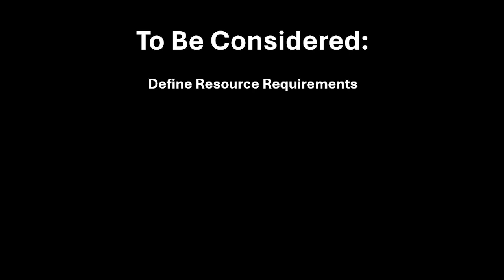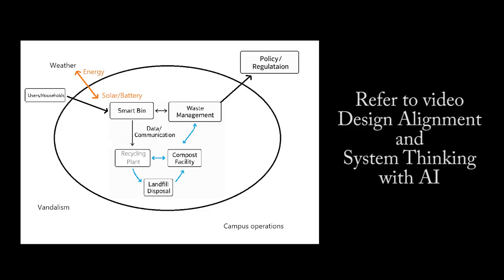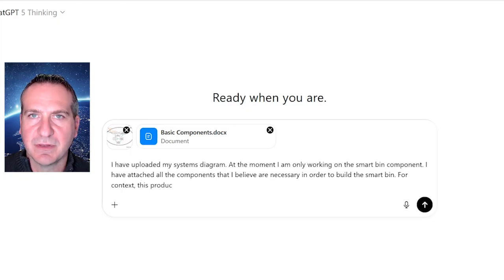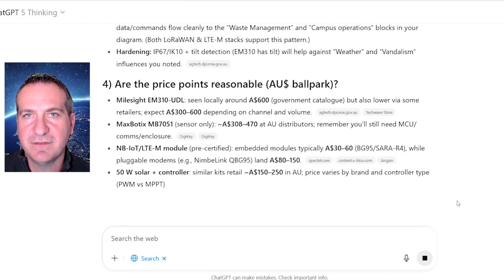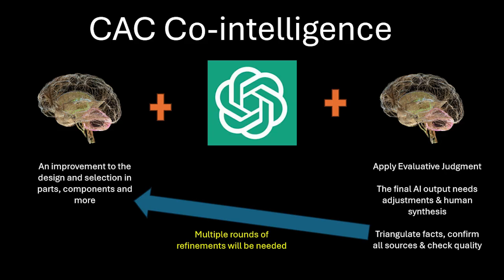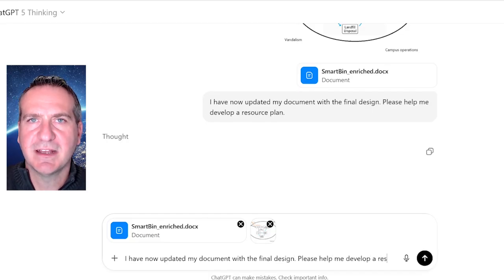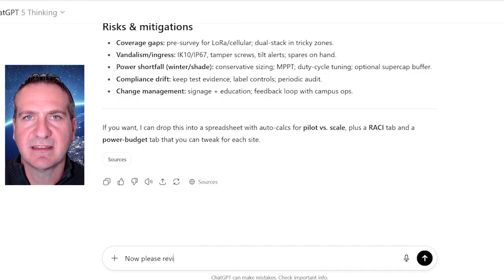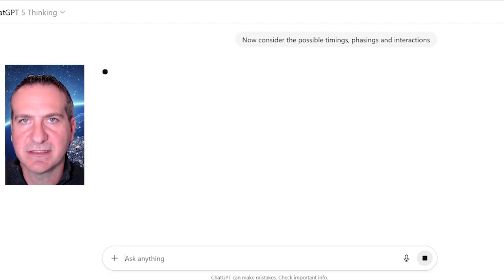AI for Project Work - Resource Allocation with ChatGPT - PAIIF Designing Stage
This video provides an overview of the Project-work Artificial Intelligence Integration Framework (PAIIF) with a focus on Resource Allocation: Use AI to analyze data to recommend the optimal allocation of physical resources required for the project, such as materials, components, fixtures, and equipment, including sustainable and ethically sourced resources. To accomplish this, we apply ai.

This sits within the Designing Stage of the PAIIF Framework. We use chatgpt5 to explore examples and approaches.

Contents:
0:00 Introduction
1:05 Consider the system diagram
1:32 Resource Analysis
4:00 Clarifications
4:19 Refinements
4:50 Trade-offs and dependencies
5:28 What-if analysis
5:47 Timing, phasing and interactions
6:20 Summary